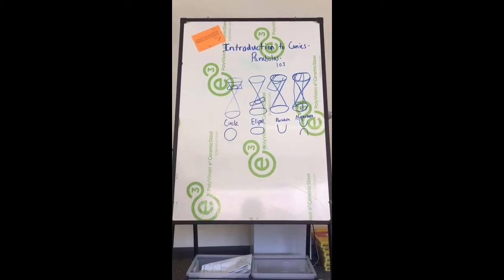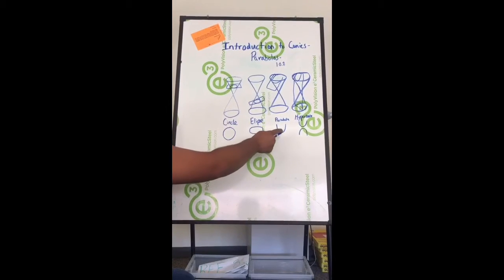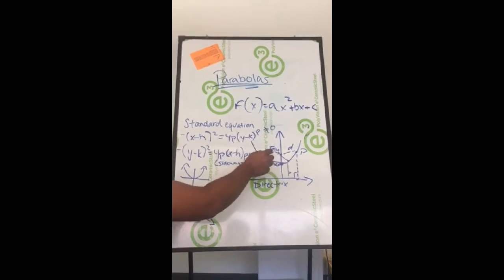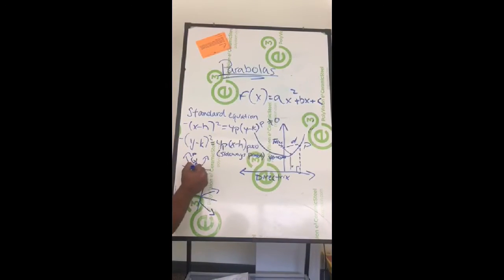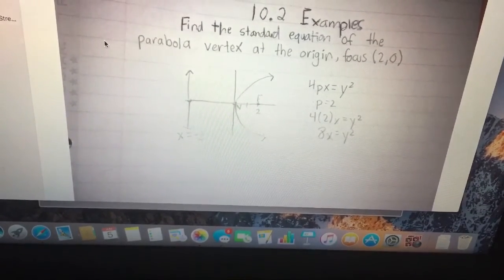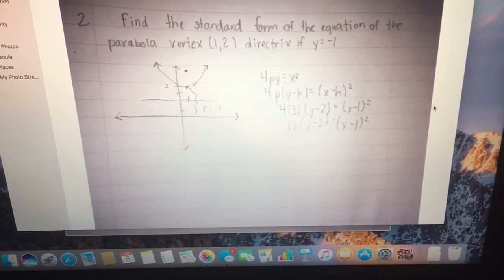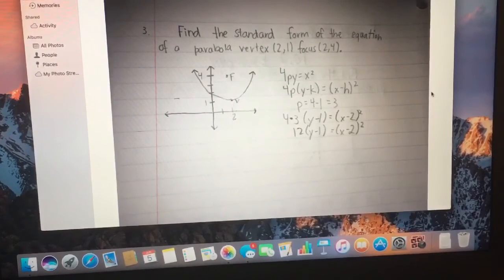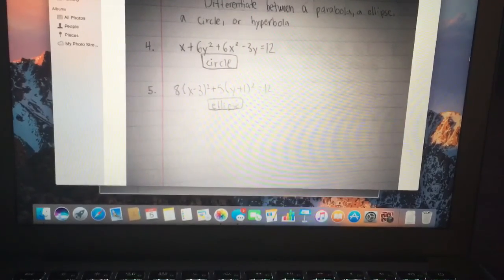10.2 introduction to conics 👍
10.2 conics by ismael shah and eric melendez